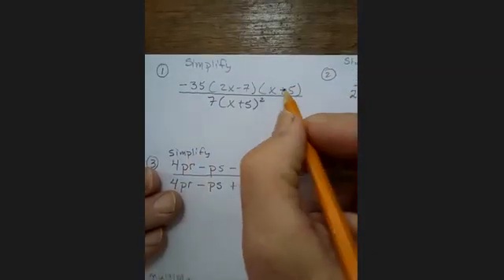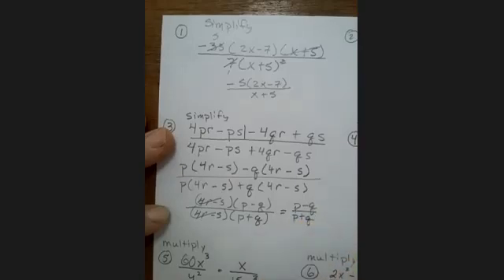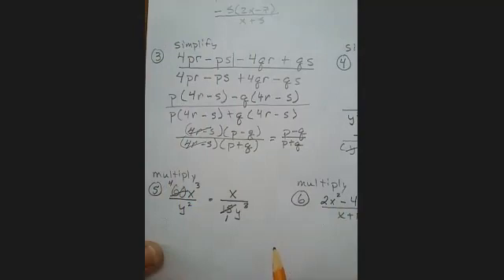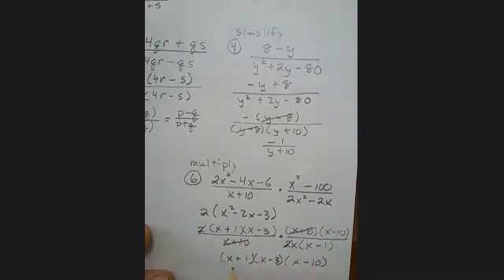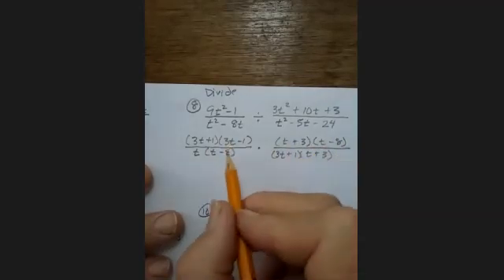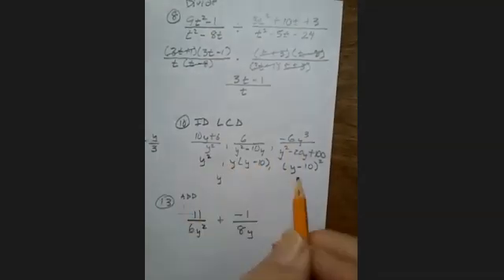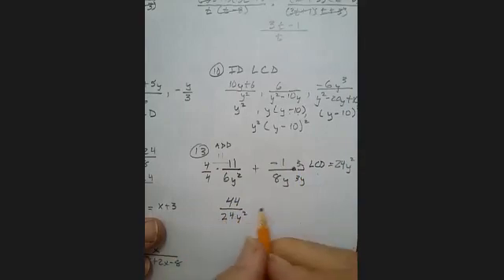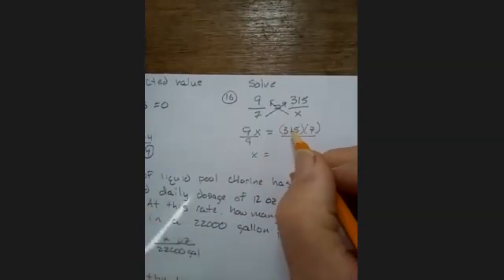Florida Gateway Mat0028 Exam 4 Review